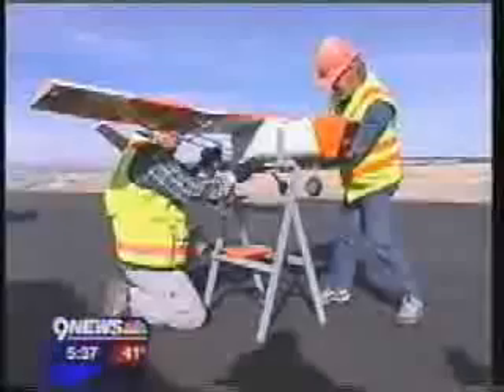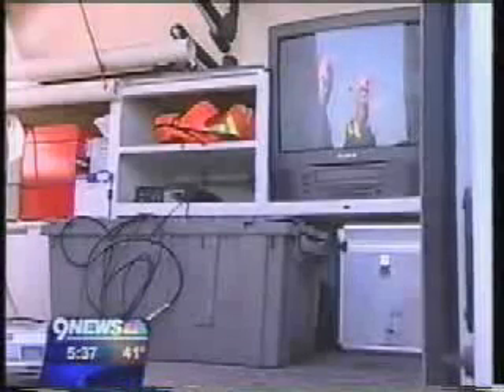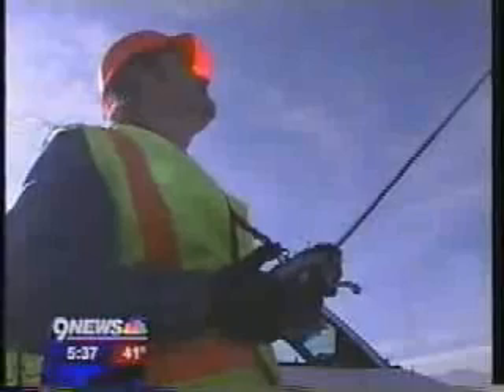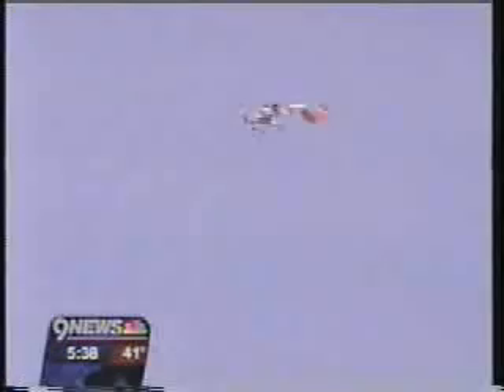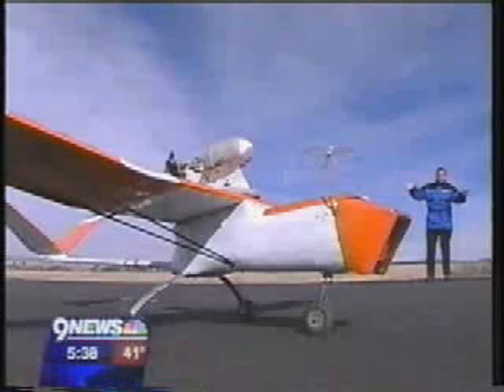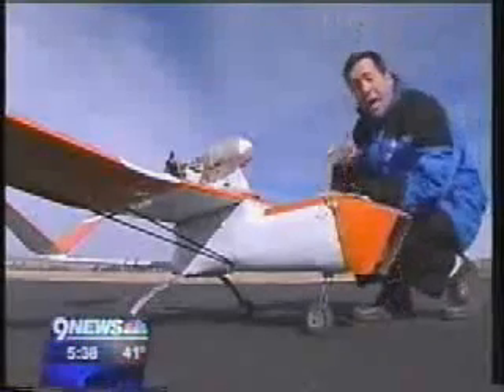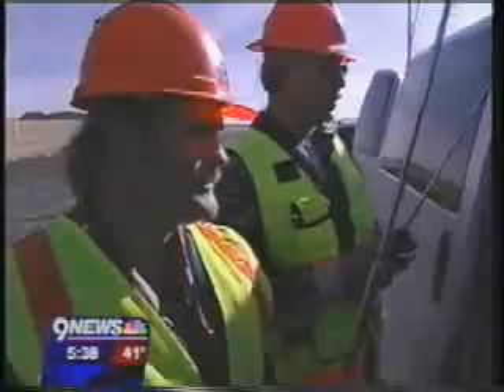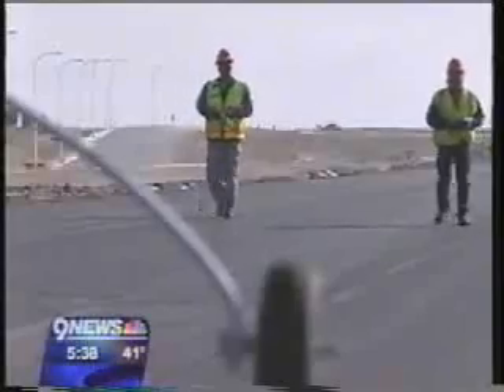CDOT Drone from 2004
This is a 9 news video
You guys have it easy now, all you have to do is push a button to take off. Back in the day you had to build it and fly it...   this was from 2004. There is a plane very similar that I built that is in the Wings over the Rockies Museum. Denver, Co
the success of the mission was in my hands everything must work and good landing. Hard job but very fun.  I hope to publish some newer stuff soon.